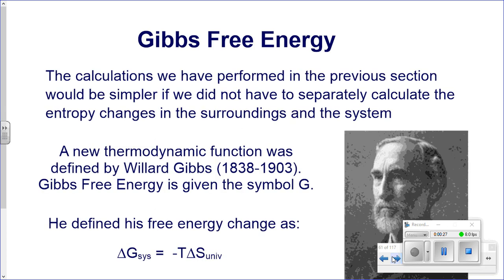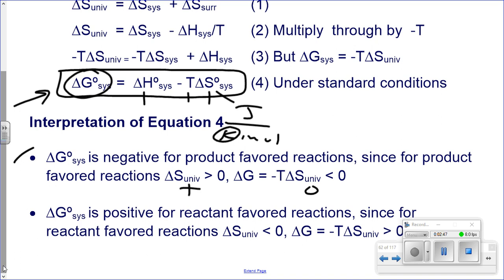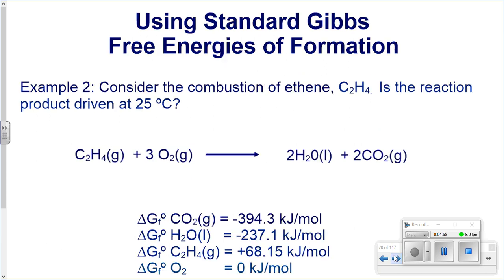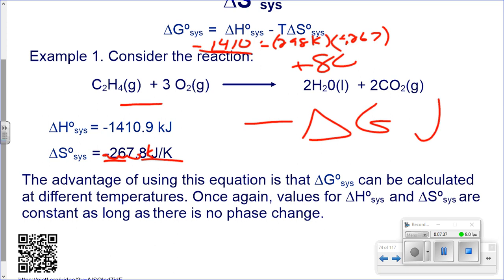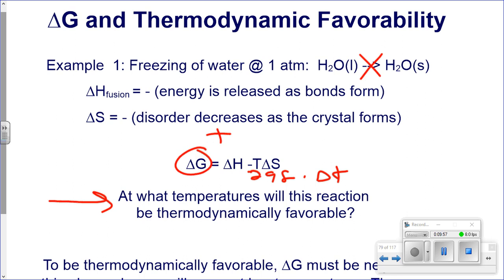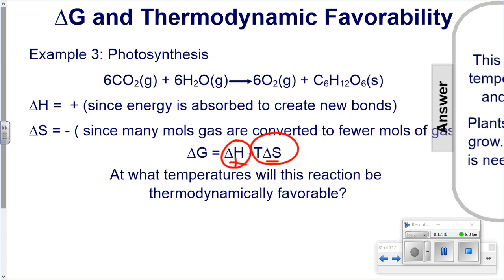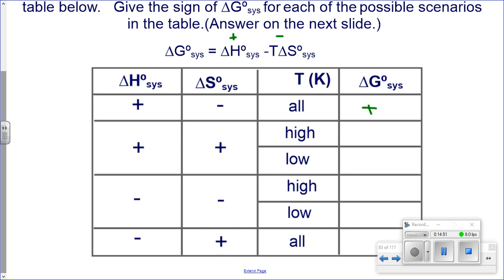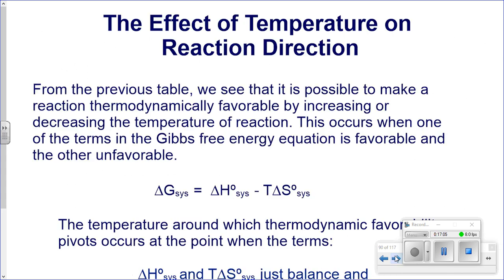Gibbs Free Energy